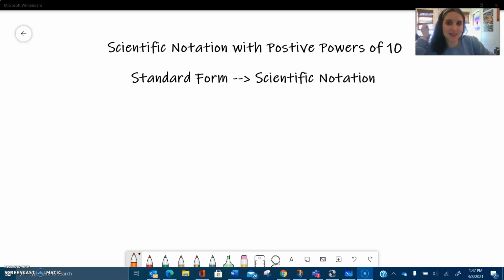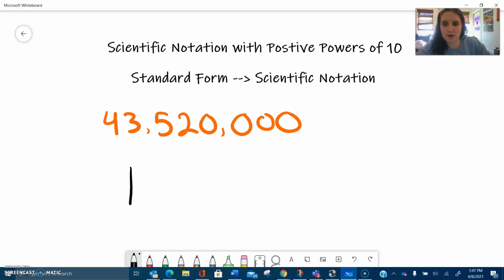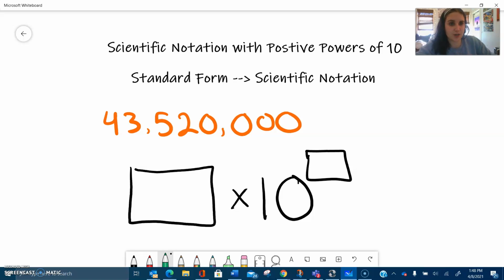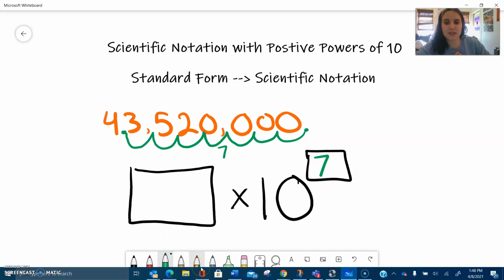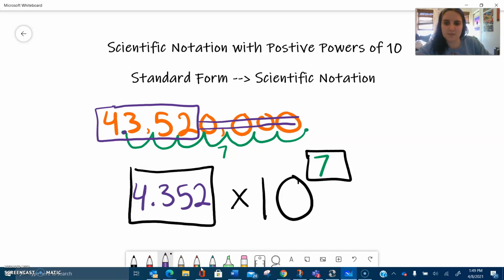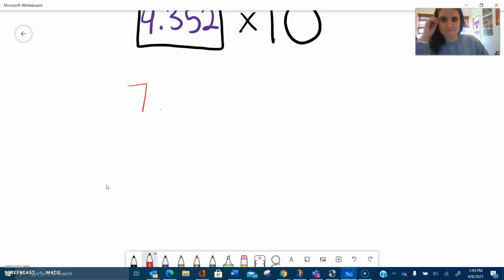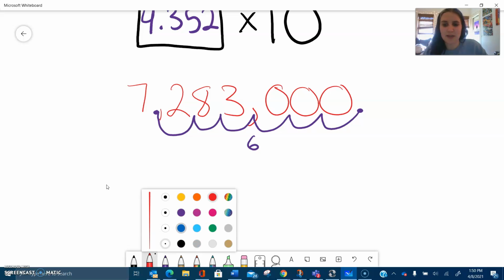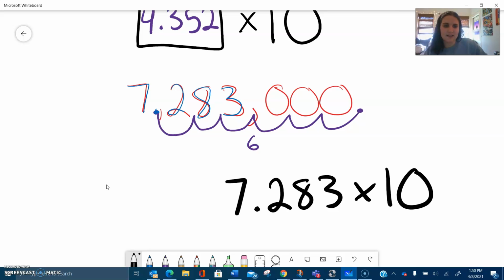Scientific Notation to Standard Form